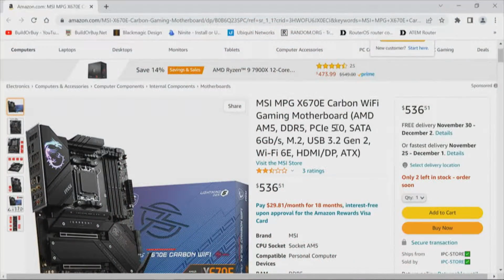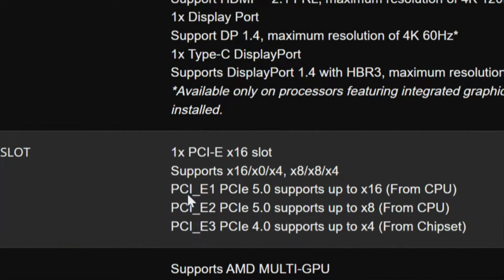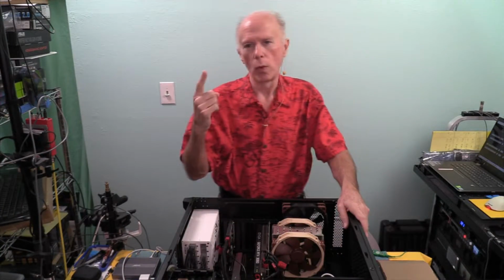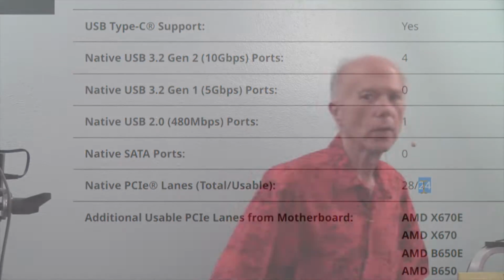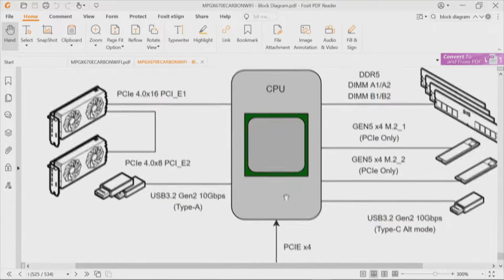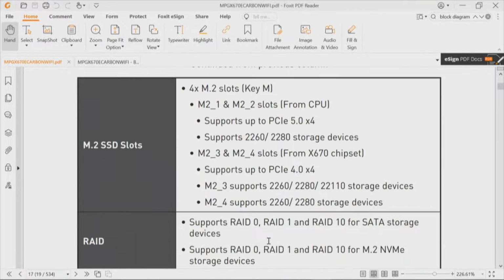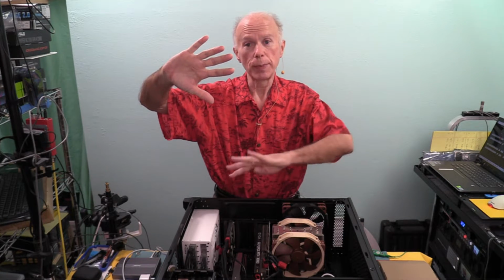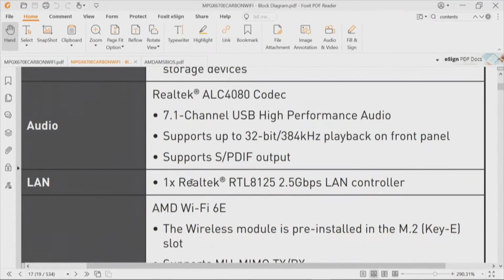MSI MPG X670E Carbon WiFi Motherboard Overview of Slots and Storage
MSI MPG X670E Carbon WiFi Motherboard Overview of Slots and Storage for PCIe Resource allocations! As always We say, List Your Top 5 Requirements for a Motherboard. As We Itemize that, what's Your Number One Requirement? Our Number One Requirement, based on Questions We're being asked, is for Content Creation Rendering! So We're looking at this Motherboard because We're Answering a Subscriber Question. Bob has asked and wants to know what Our thoughts are on this Board.

Links:
1. MSI MPG X670E CARBON WIFI

2. AMD Ryzen 7950X CPU

3. Supermicro Dual M.2 NVMe Adapter

4. Seagate FireCuda 530 2TB

5. Gigabyte Aorus Gen5 AIC

6. MSI Bios Manual - AMD AM5 Bios

7. AMD Ryzen 9 7950X Desktop Processors

8. AMD Socket AM5 Chipset

9. AMD Zen 4 & Socket AM5 Explained- PCIe Lanes, Chipsets, Connectivity - TechPowerUp}

10. AVerMedia GC573 Live Gamer 4K, Internal Capture Card, Stream and Record 4K60 [X4]

11. Elgato 4K60 Pro MK.2, Internal Capture Card, Stream and Record 4K60 [X4]

12. Blackmagic DeckLink Duo 2 [X4]

13. Blackmagic Design UltraStudio 4K Mini  [Thunderbolt]

14. Blackmagic Design Web Presenter 4K [USB-C]